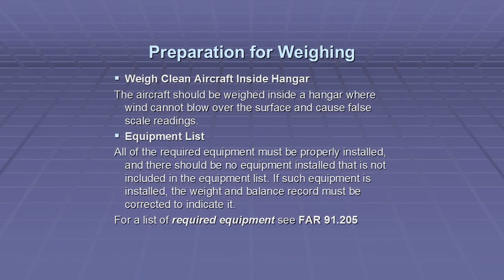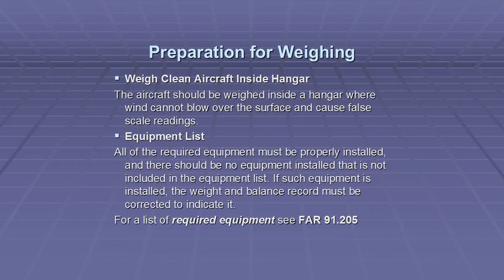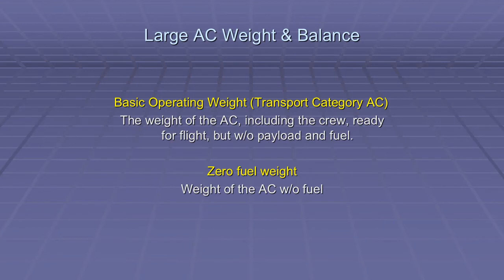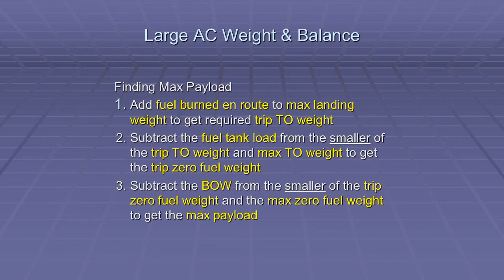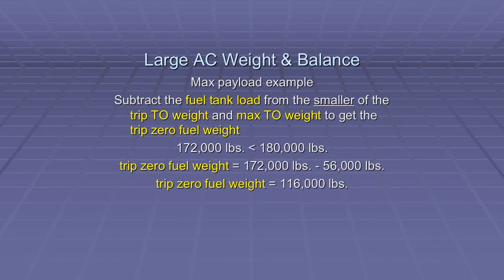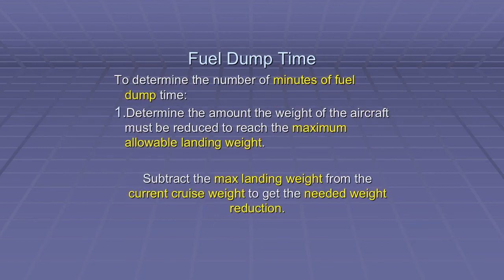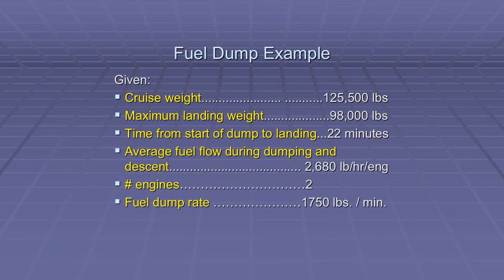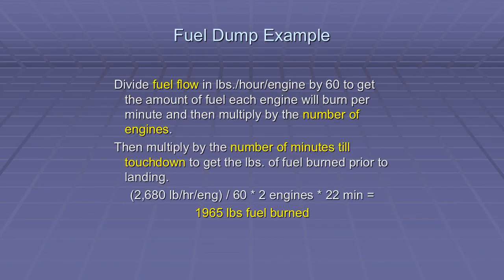Lesson X - Weighing Aircraft / Determining Max Payload / Calculating Fuel Dump Times